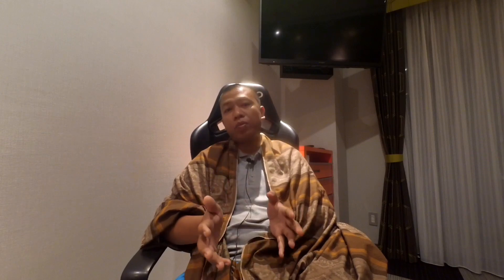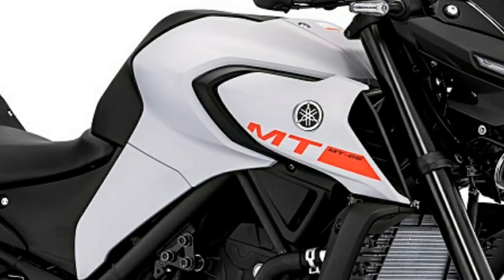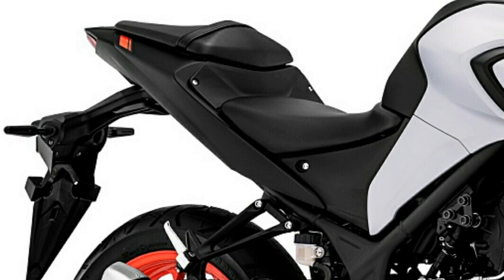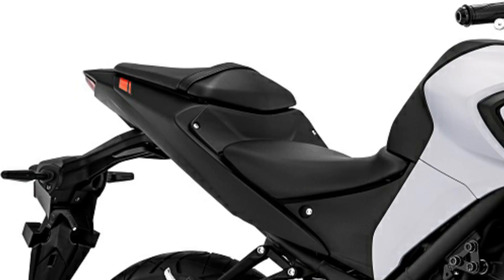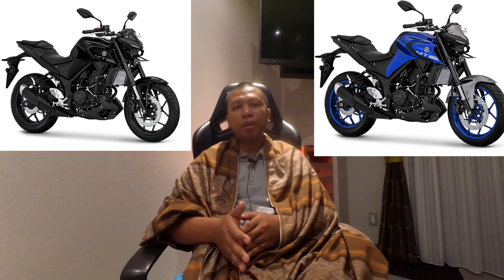Bengis Tapi Nanggung Penampilan New MT-25 2020